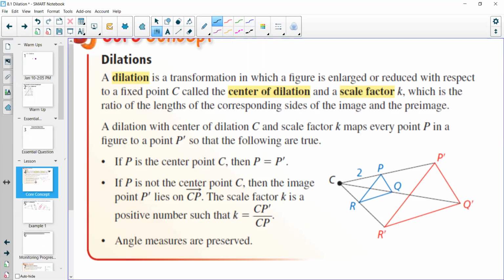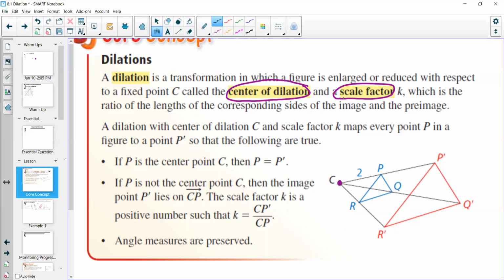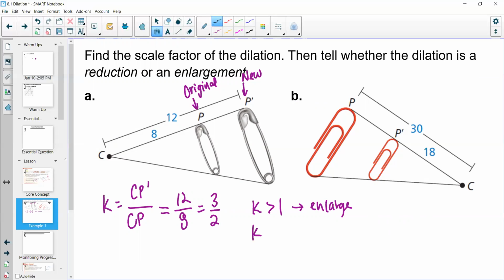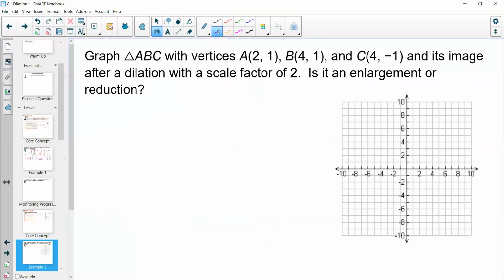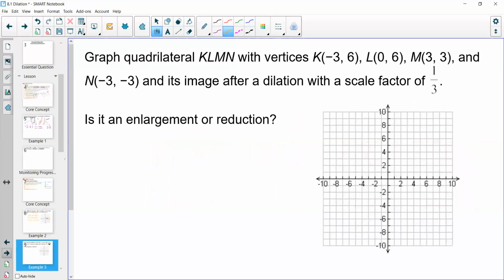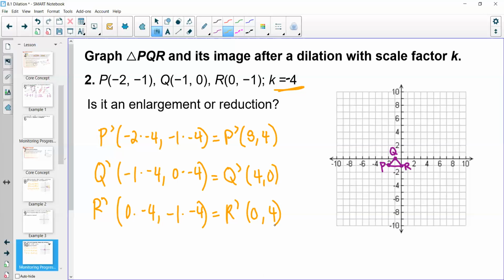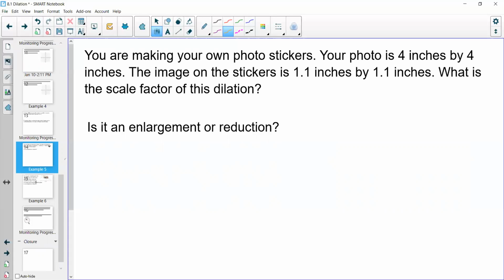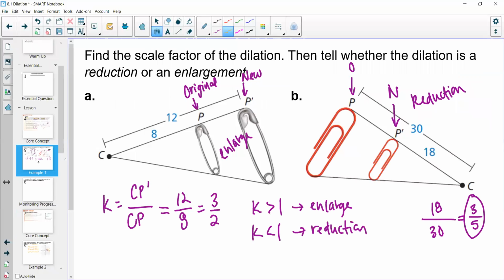Dilations of Figures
This video discusses how to complete dilations of a figure and how to determine the scale factor.